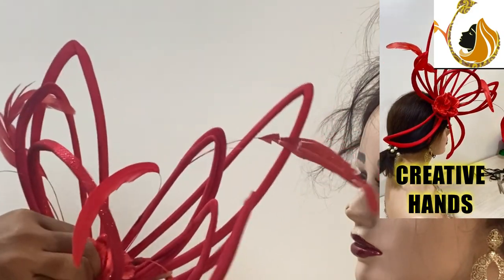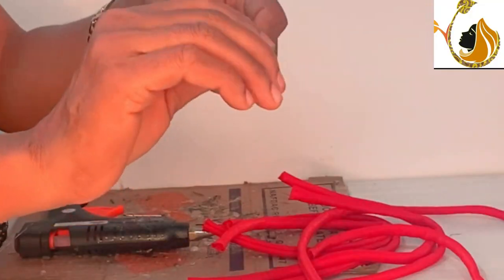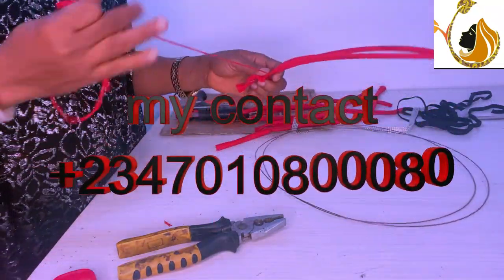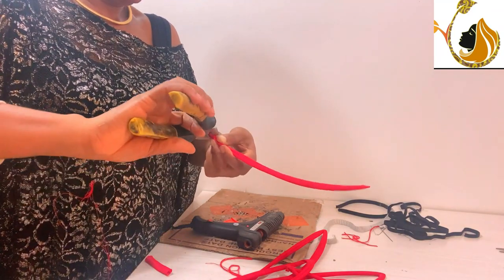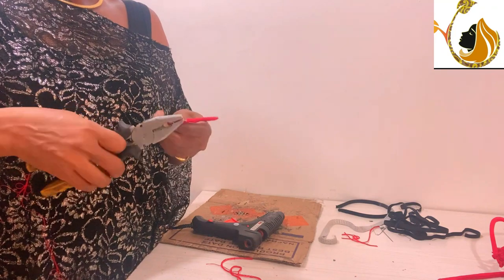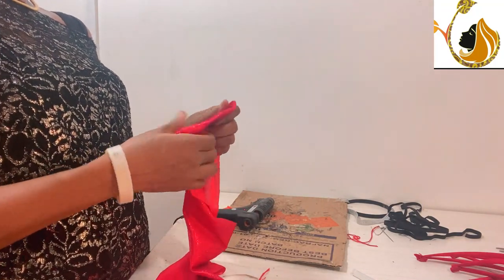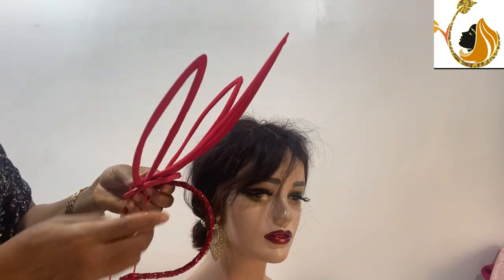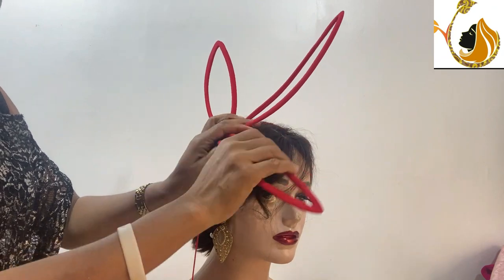HATWIRE HEADPIECE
Materials needed
hatwire,scuba fabric,alice band, stick roses.